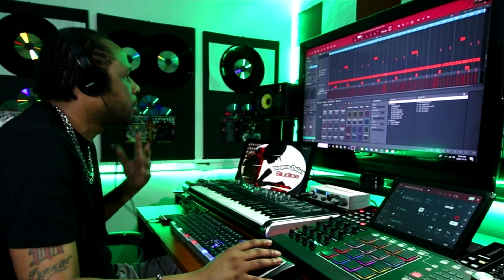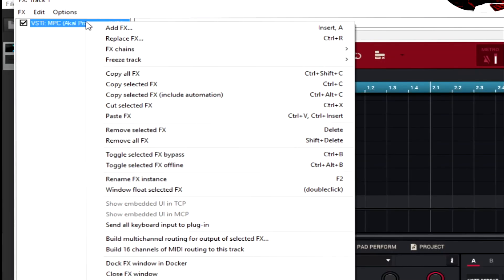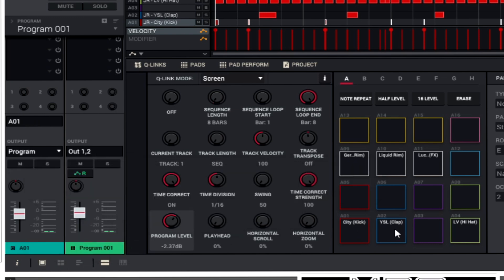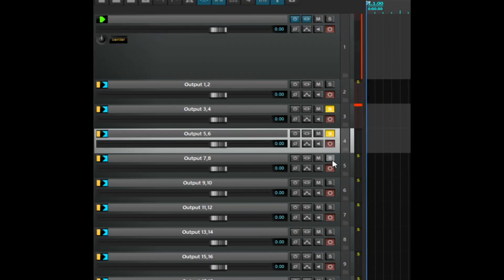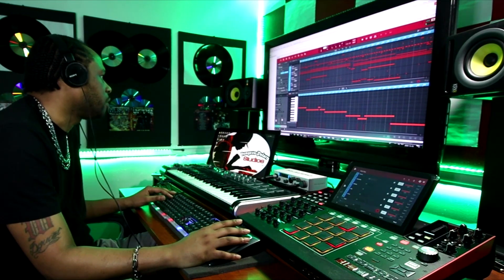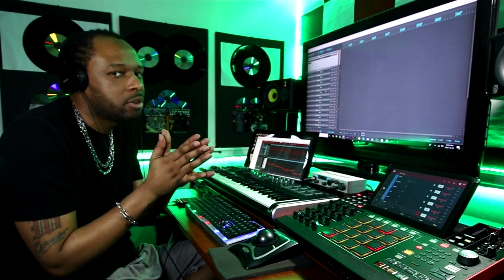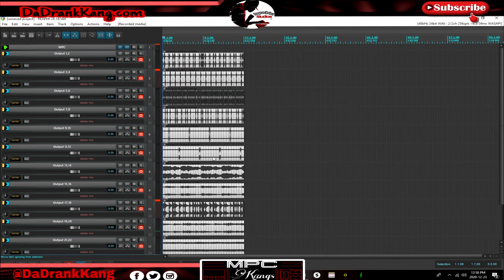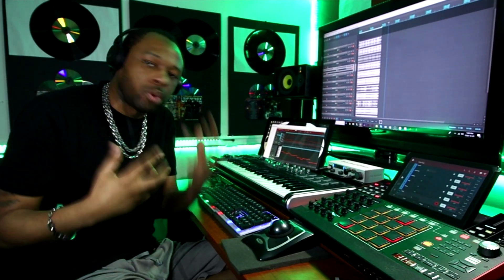How to Route MPC Software as VST to DAW - Reaper Tutorial - Logic Pro X, Ableton, FL Studio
Route MPC Software VST to Reaper DAW.
In this Tutorial I show how to route mpc software as a VST to tracks using the Reaper DAW.  This concept can be followed in other DAW once you are familiar with the routing system in your DAW.